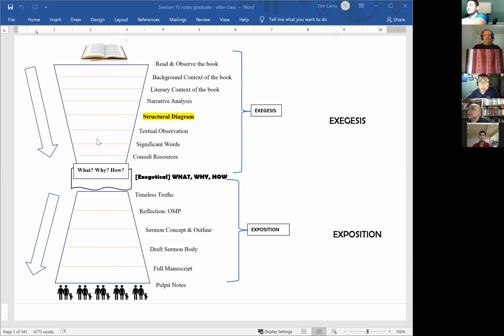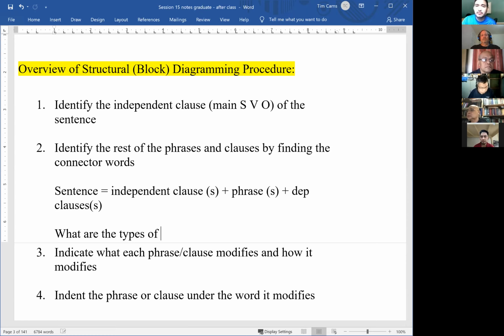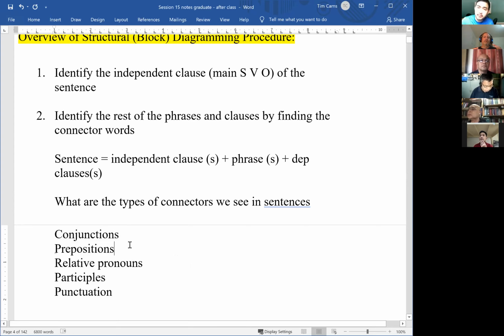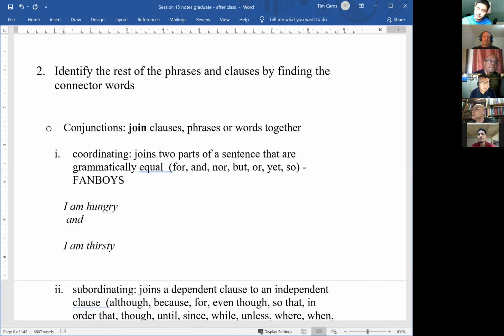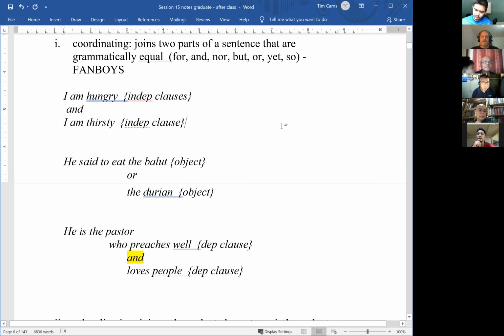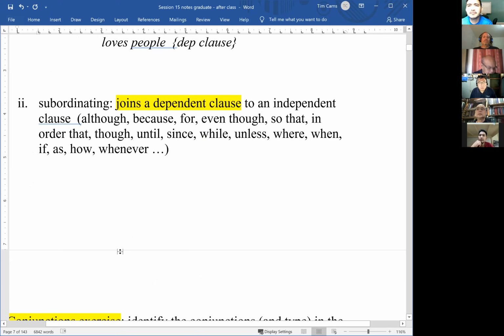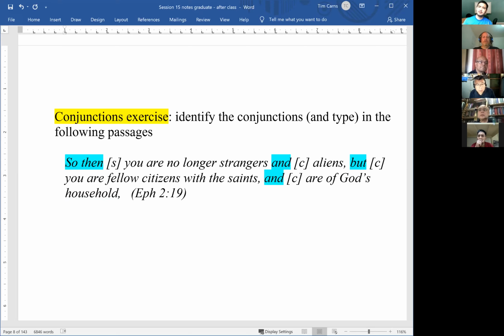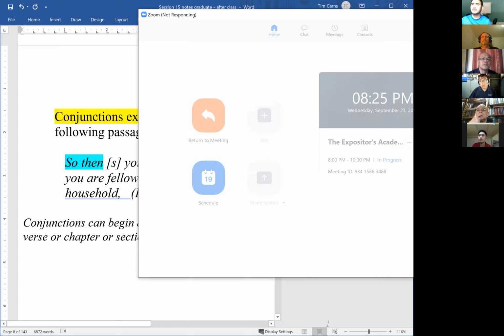TEA Workshop - graduate (session 15a)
Part 1 of session 15 on study of poetic genre (conjunctions)